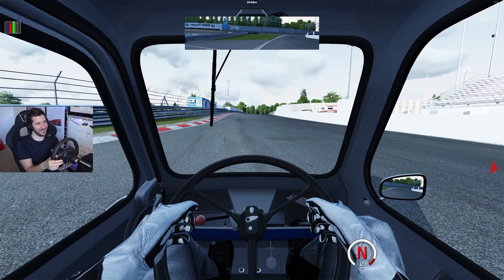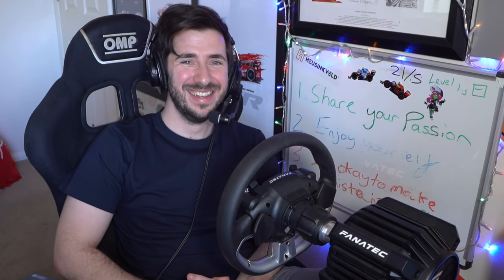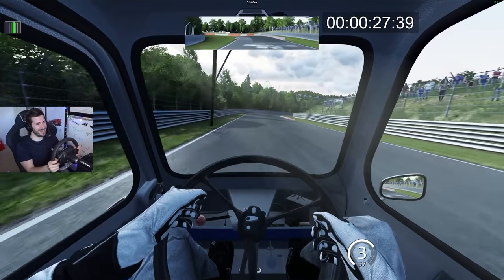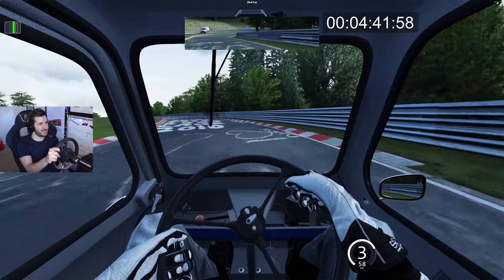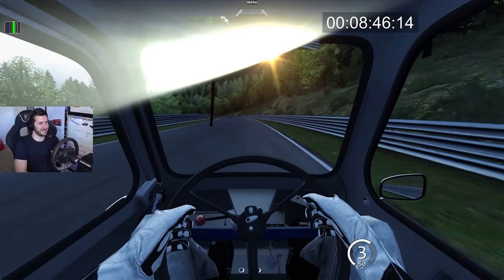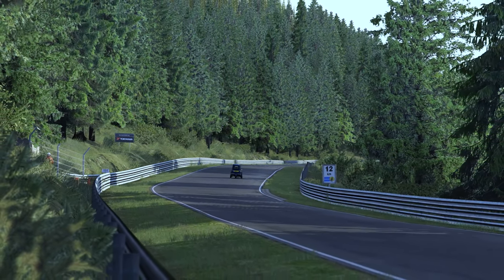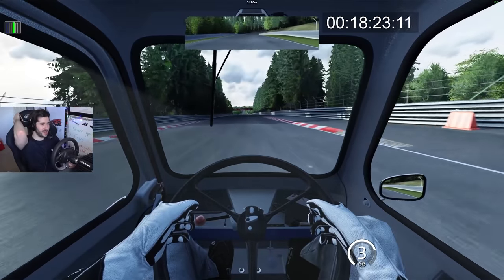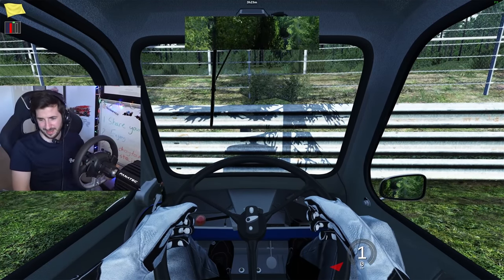Can A Peel P50 Beat A Formula 1 Car???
Unit 3
Burnt Barns Farm
Ninfield
TN339LZ